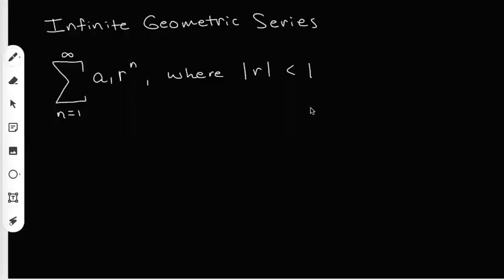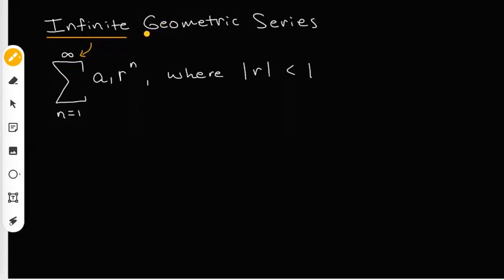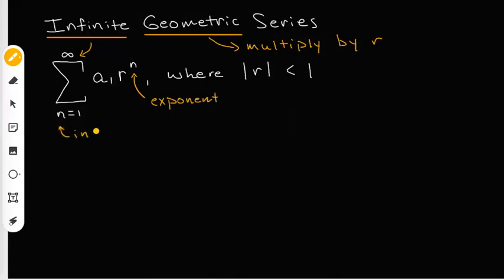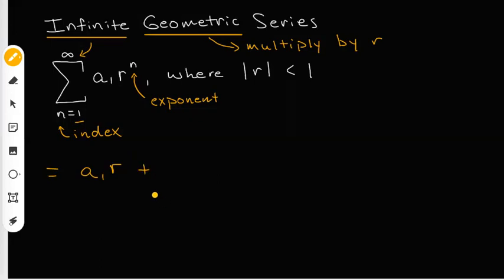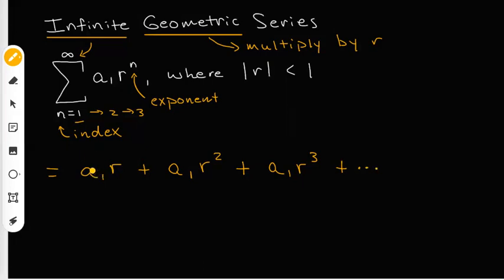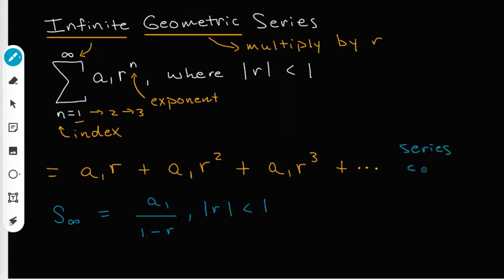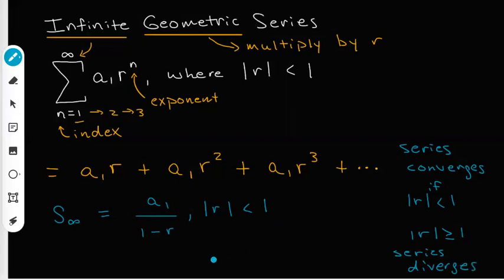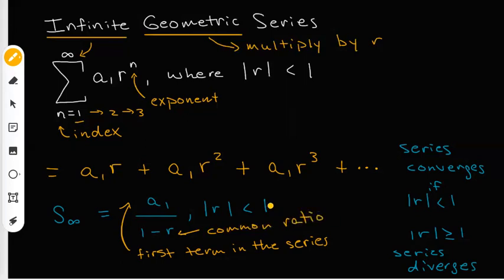Introduction to Infinite Geometric Series | Sequences and Series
Introduction to Infinite Geometric Series
Sequences and Series
Algebra 2